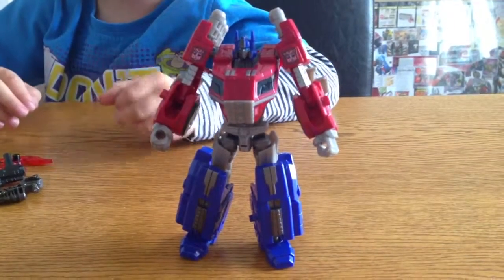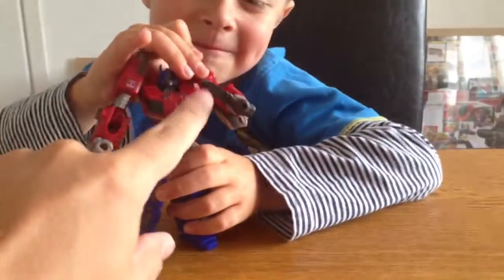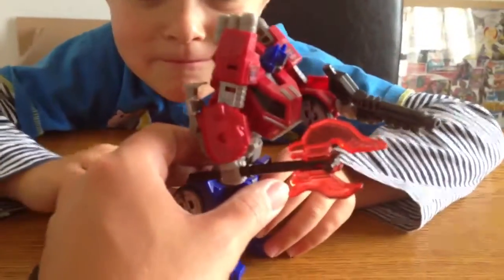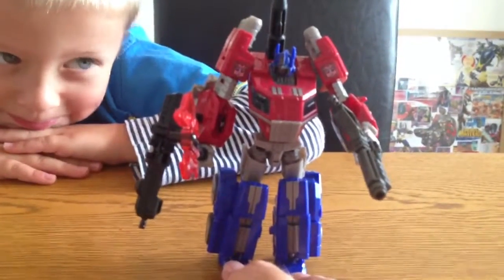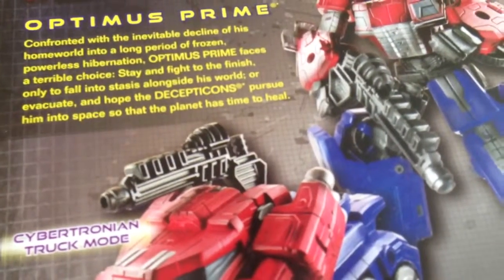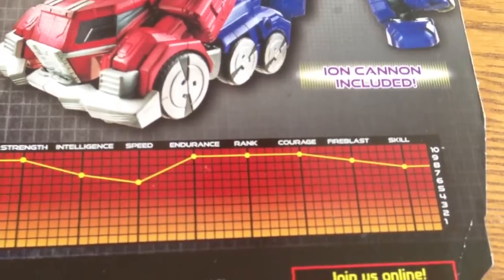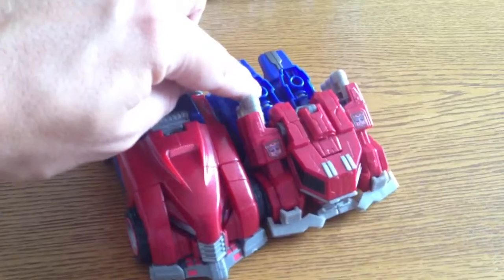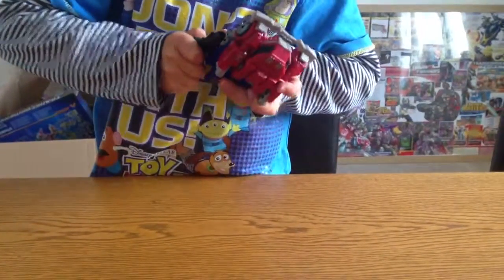FOC Optimus Prime toy review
Video review of fall of cybertron Optimus Prime, last 30 seconds did not save so I have added a thumbnail image of Optimus in vehicle mode with his weapons.